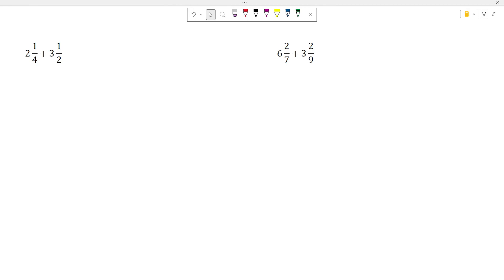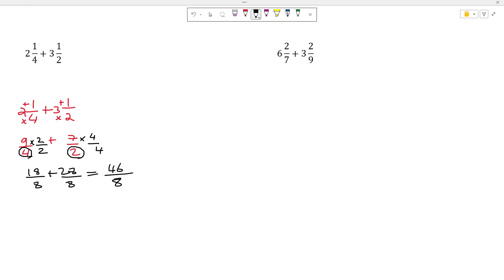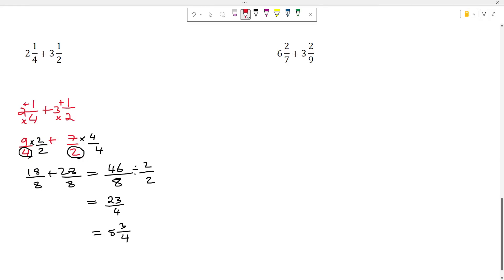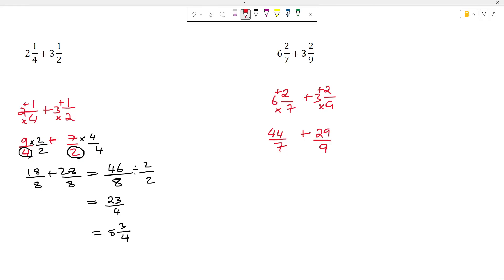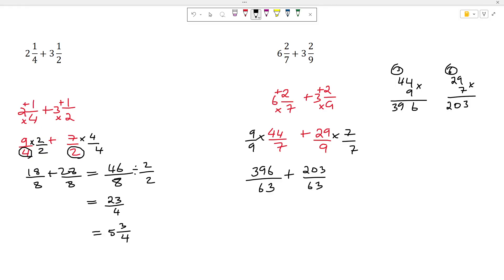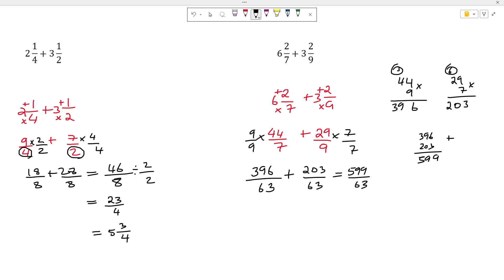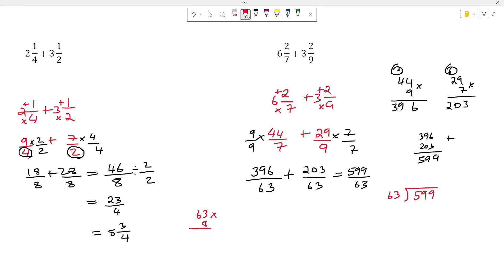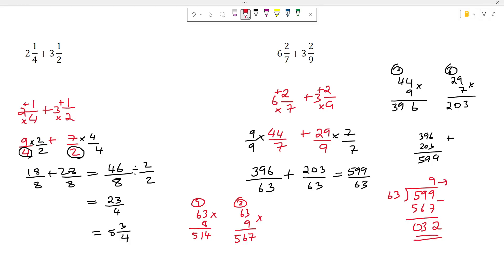How to Add Mixed Fractions with Different Denominators!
In this video, I will teach you how to add mixed fractions with different denominators. We'll explore two effective methods to add fractions with unlike denominators: the LCM method and the butterfly method. By the end of this tutorial, you'll understand how to add fractions using the LCM and how to add fractions using the butterfly method.